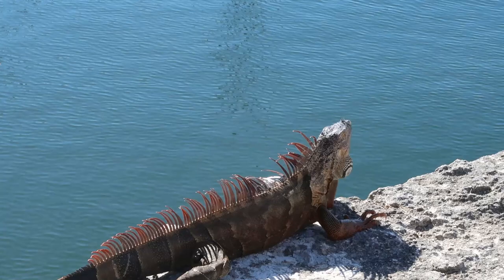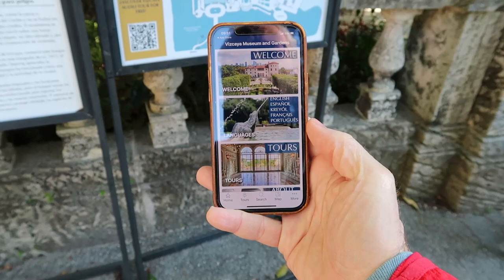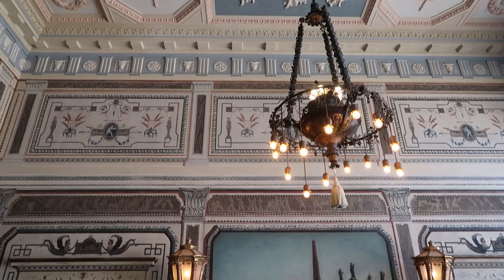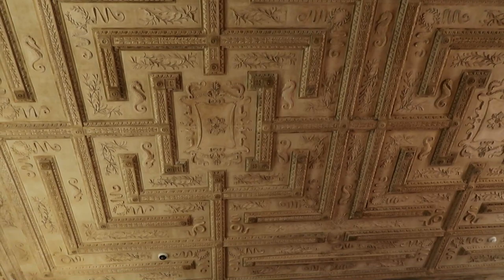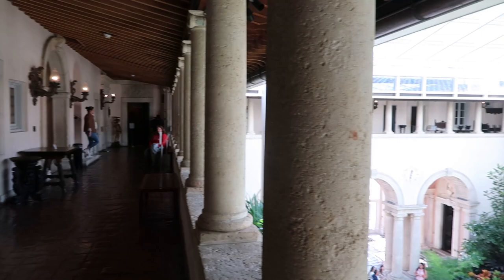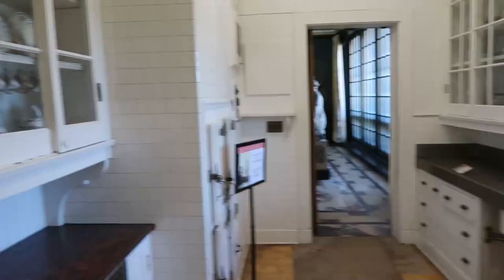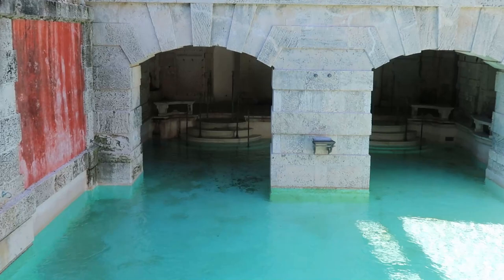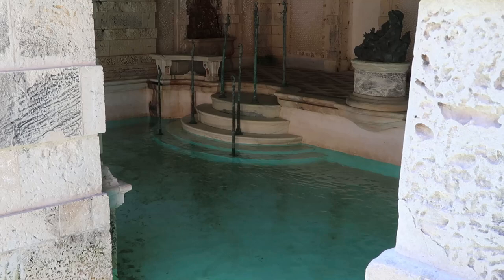Visiting Miami Historic Estate - Vizcaya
Take a journey 100 years into the past with a visit to Coconut Grove's historic Vizcaya home and museum. The estate was built between 1914 and 1922 at the cost of $15 million by James Deering. Beautiful estate with some unique views! Must visit, and they even have a YouTube channel for more interesting views and details

Join us each week for new videos including travel to places big and small, wonderful and weird. We also visit amusement parks, cruise, and sci-fi/gaming conventions. We also share stories about working at Disney, and behind the scenes info.